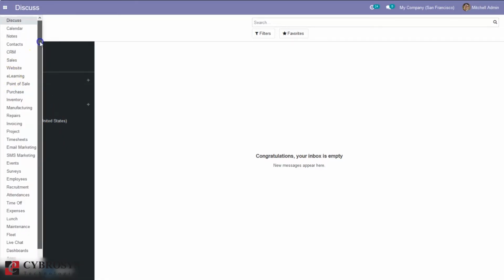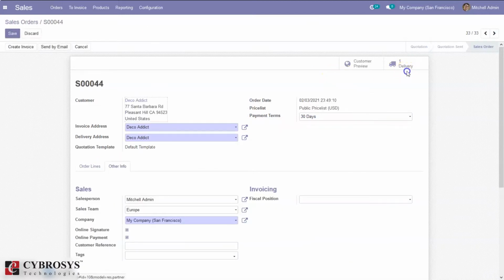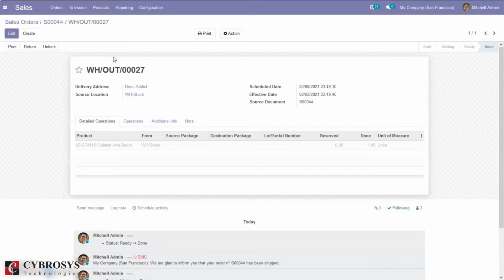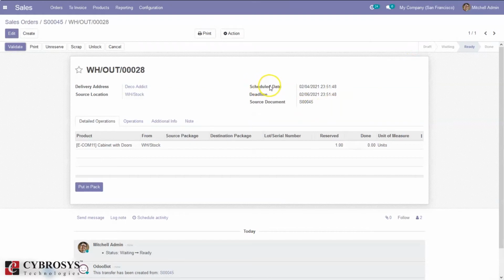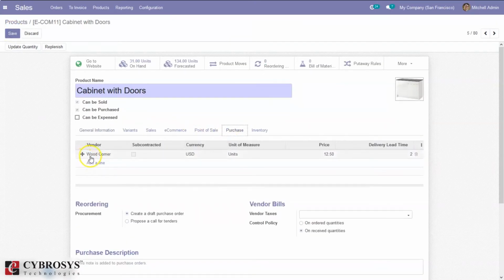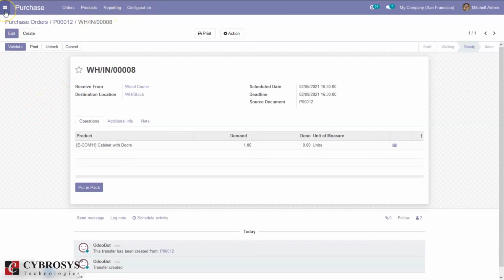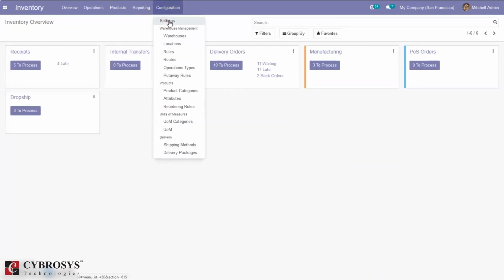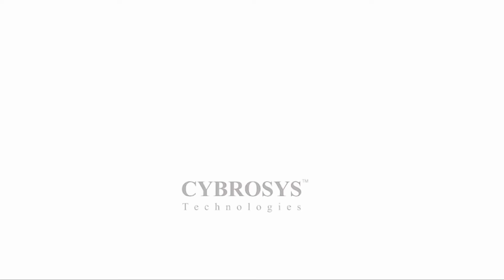Lead time in Odoo14 Community | Odoo Community Edition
Lead times are nothing but the time expected to receive, deliver, or manufacture products. One can configure the lead time for purchase, sales, and manufacture. The vendor lead time is the time demanded by the vendor to deliver a product. On the other hand, customer lead time denotes the time needed for delivering products to customers and the manufacturing lead time- the time you needed to manufacture a product.